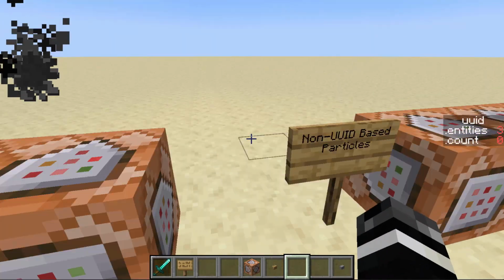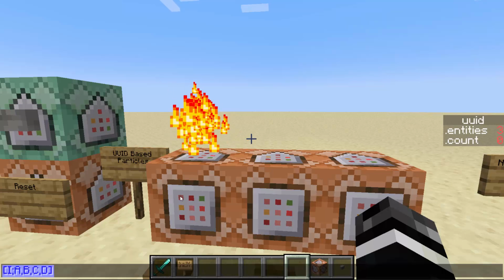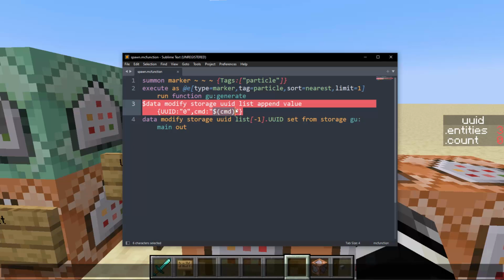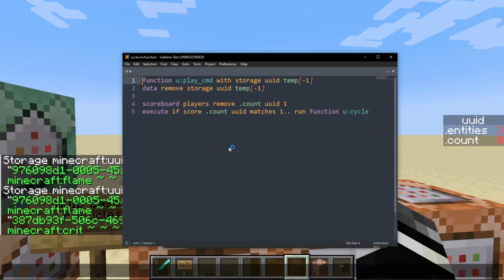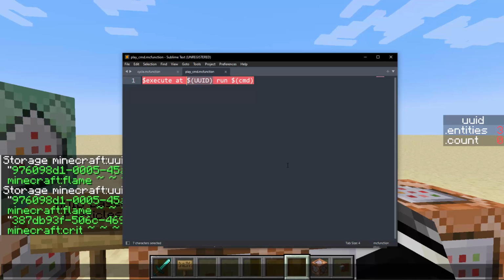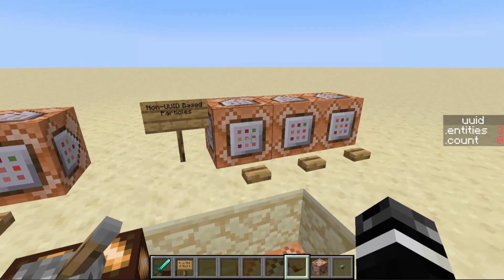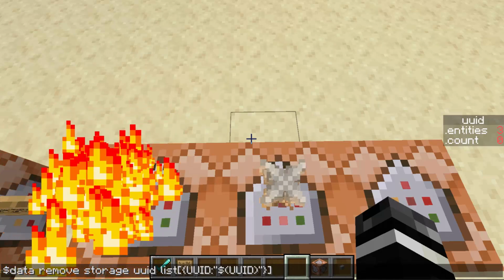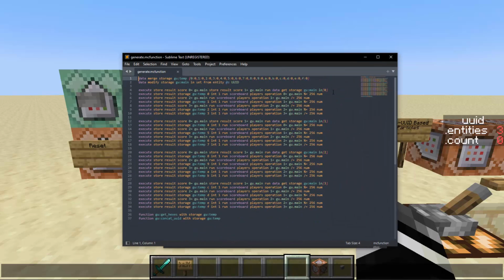Macro Selectors in Minecraft [Snapshot 23w33a]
We cover a method of selecting entities using UUID's and macros to make datapacks more dynamic.